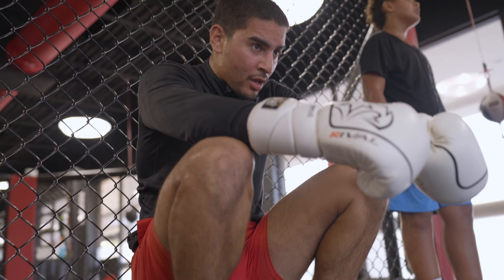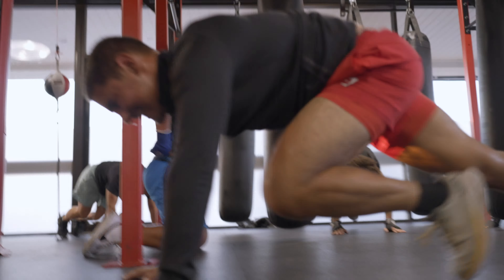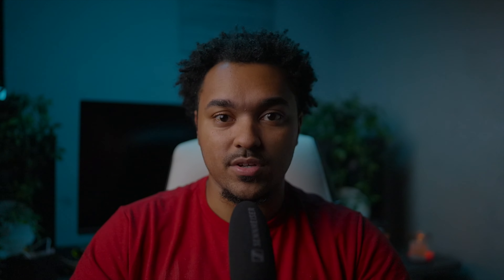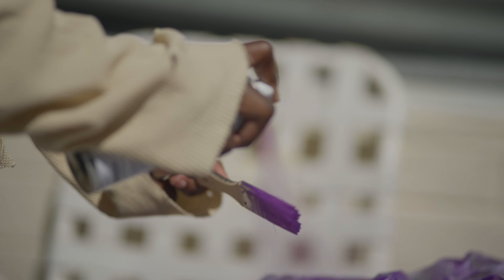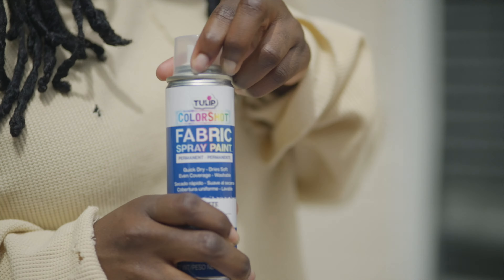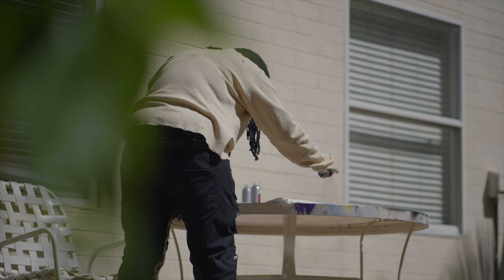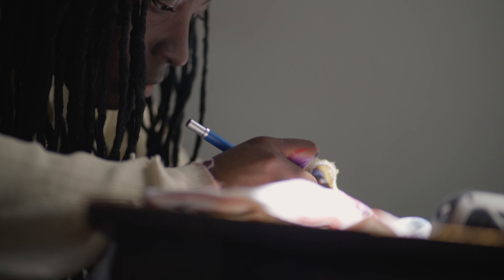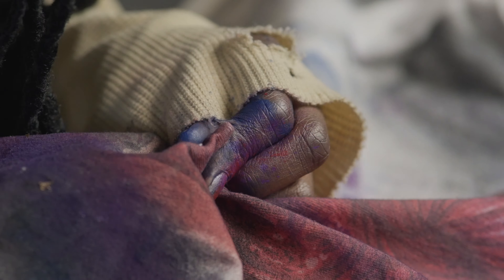Sony FX6 My 9 Month Review...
Main Camera
Youtube Lens
My Favorite B-Roll Lens
Favorite All Around Lens
My Current Monitor
Aputure 300d
Amaran 60d
Wireless Microphones i use
XLR Microphone I Use
SD Cards I Use
MattBox I Use
Bi Color Light I Use
Favorite Tube Light
Hard Case i use For My Gear
Tripod i use